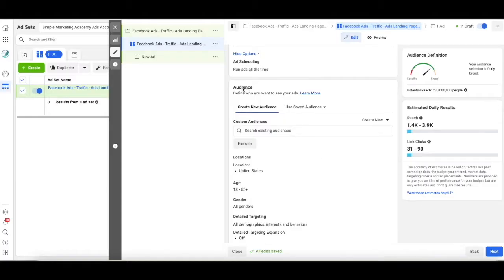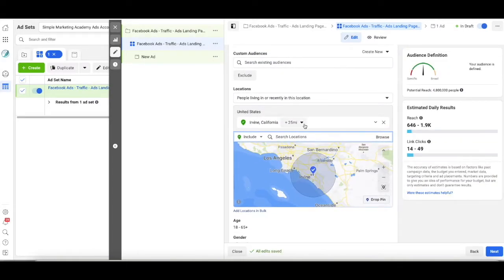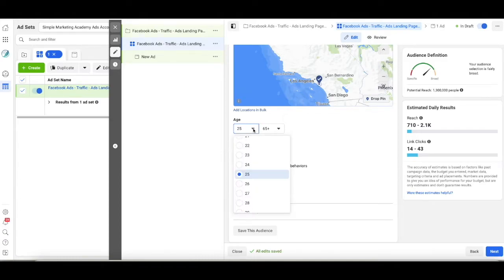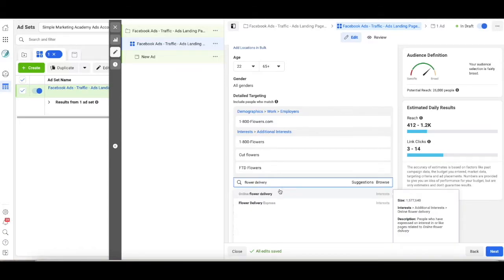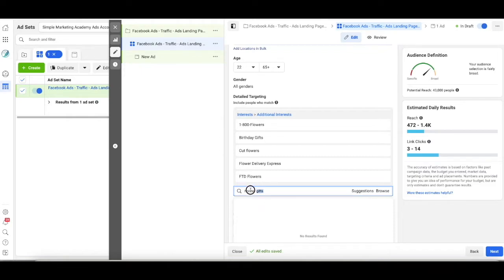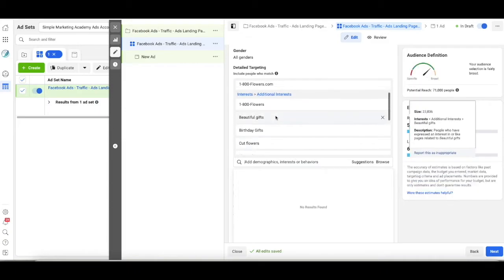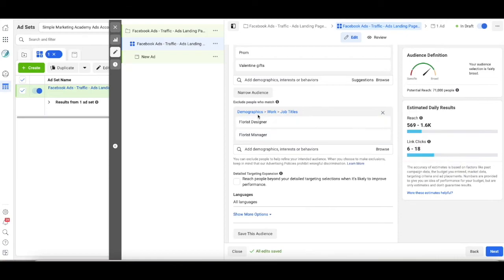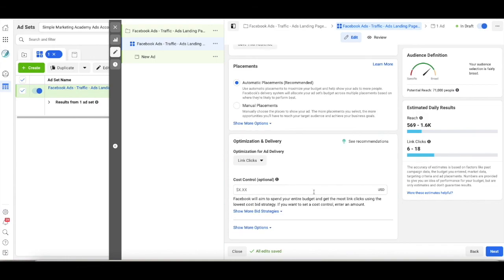Setting Up Your Facebook Ads Audience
In this video Jill walks you through the process of setting-up the audience for your Facebook ad. Even if you are a beginner, or a small business owner who is not familiar with marketing, you will be able to do this.

OR ON: Apple Podcasts, Google Play, Spotify, Pandora, Stitcher, iHeartRadio, Audible, Amazon Music, TuneIn, PlayerFM, JioSaavn & Listen Notes

Facebook, Instagram, LinkedIn, =  @JillWFox